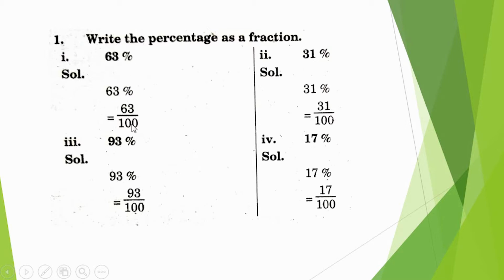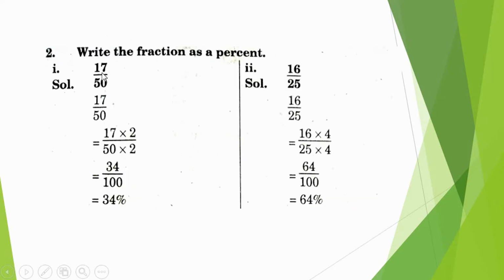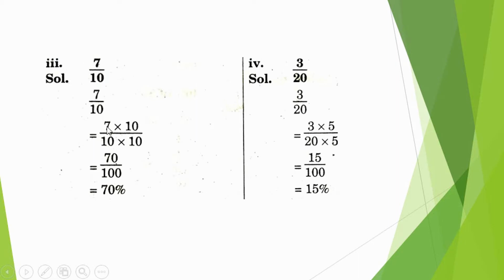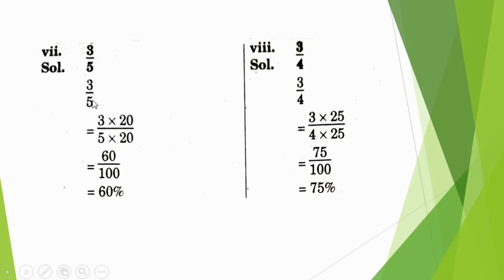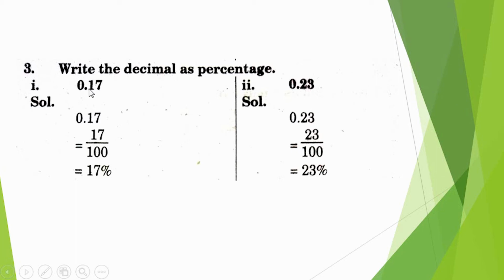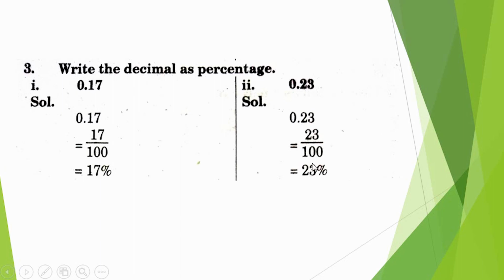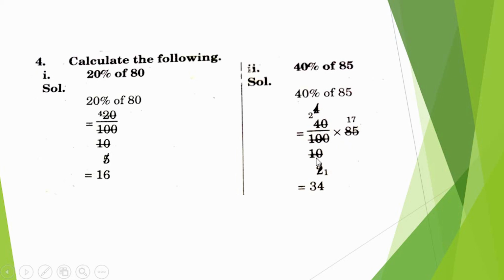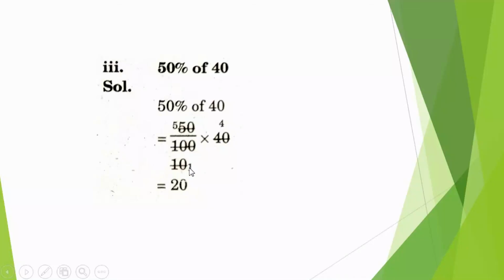Class 5| Mathematics| Unit 4| Percentage as a fraction| By Excel School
In This Video,we will study Unit 4
Percentage as a fraction